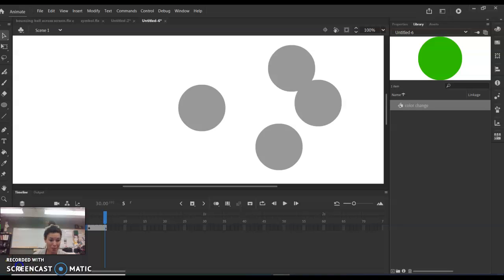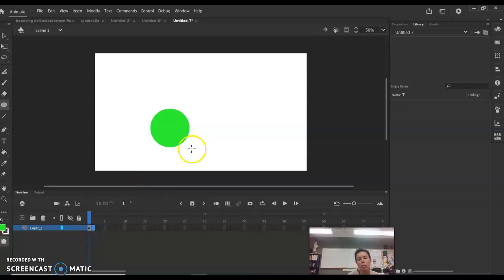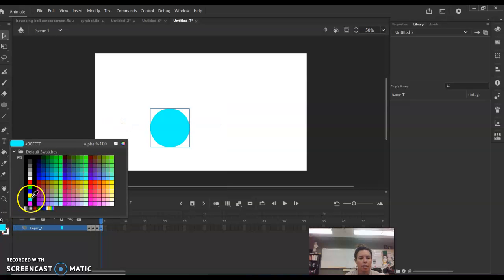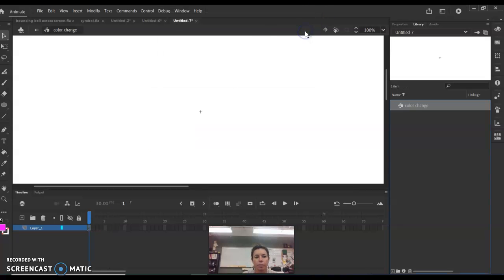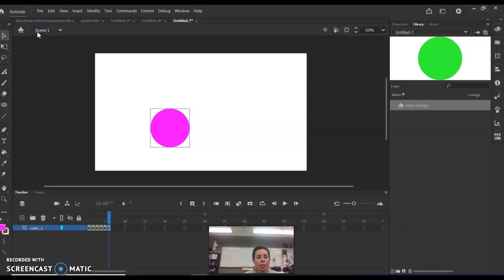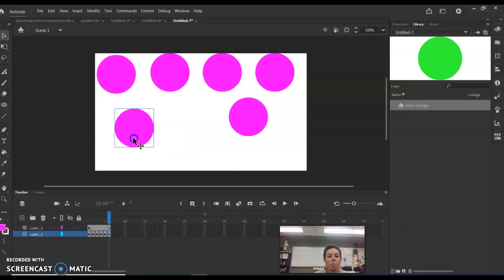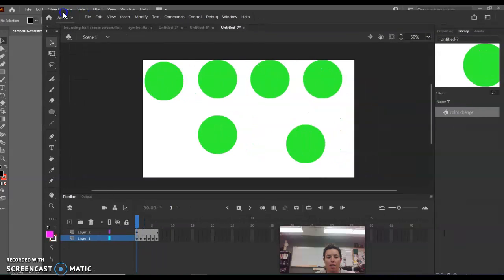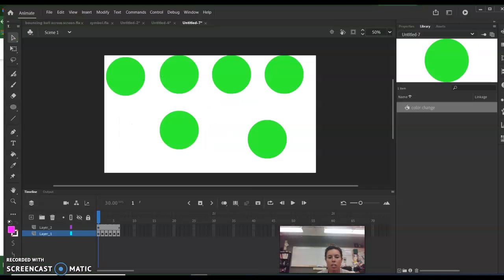11.3 animate color change embedded sym